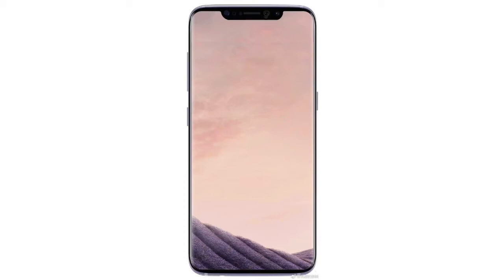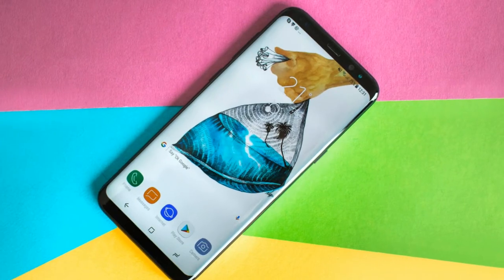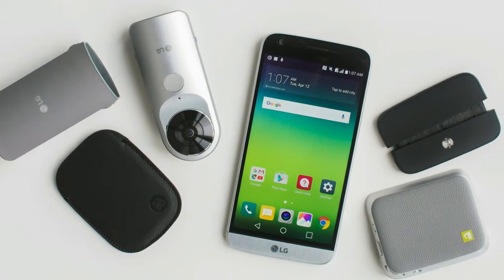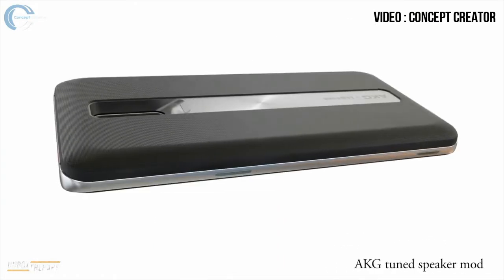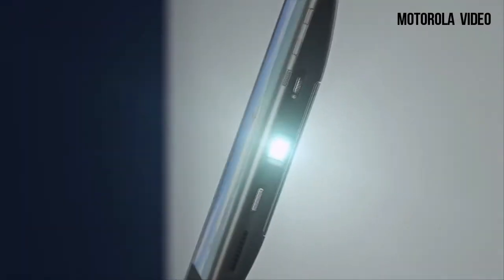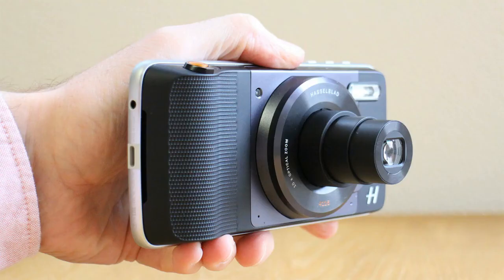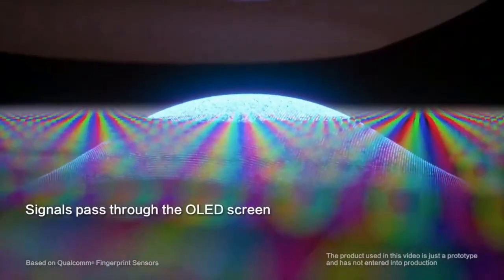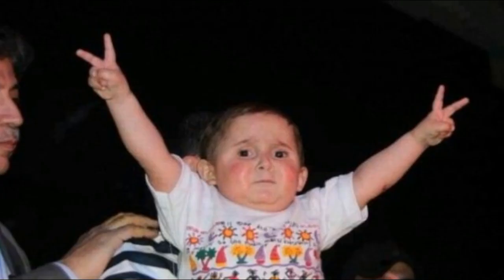Samsung Galaxy S9 With Mods....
Hey guys , as we all know Samsung Galaxy S9 will feature some kind of modularity . We recently got some renders of the Samsung Galaxy S9 with the add-on mods . This mods will include a 15 x optical zoom lens mod , akg tuned speaker mod , battery pack mod , and many others which we will find out more in upcoming weeks . These Galaxy mods are somewhat similar to the Moto mods which is a good thing . You don't need WiFi or bluetooth connection to connect this mods just snap on the mod and you are good to go .
Pricing of these might be an issue for some of you guys . The camera mode will be priced around $350 to $400 . Whereas the speaker mode should be a lot cheaper .
This modes will give the Galaxy S9 an upper hand over the iPhone X .
The ecosystem of these mods will grow with time .

PEACE.